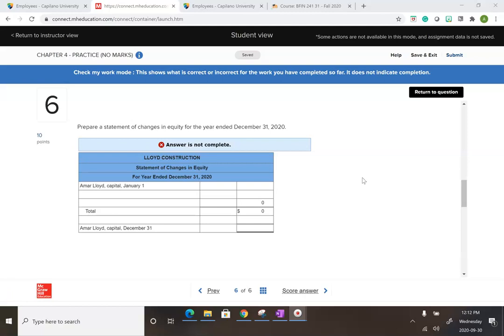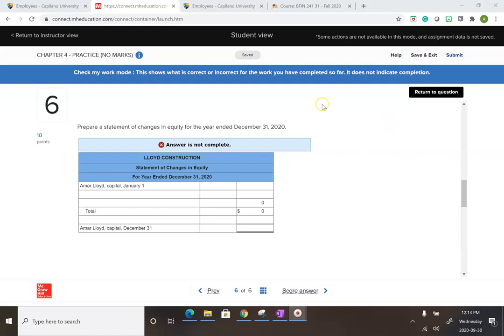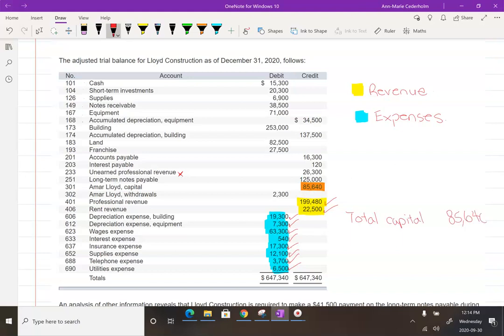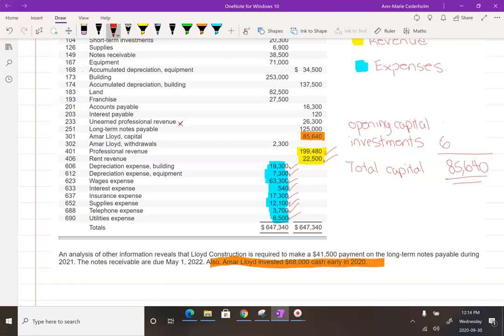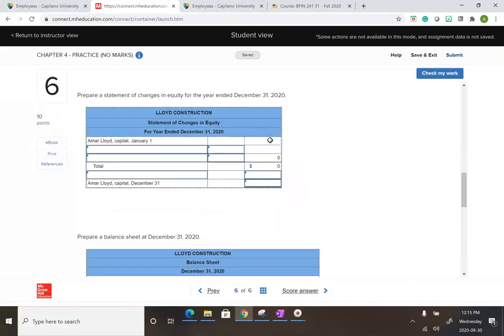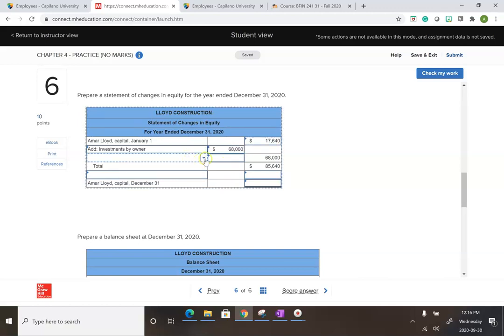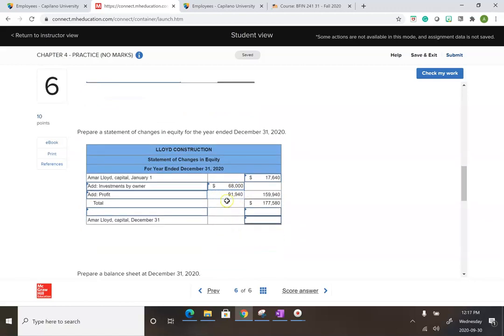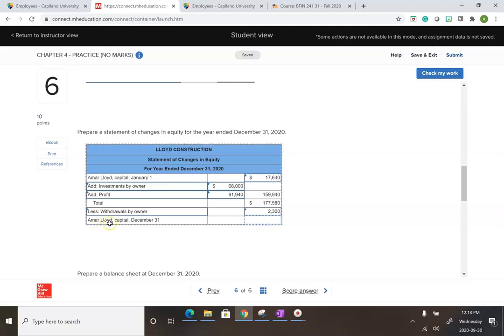Equity statement (P4-7A)